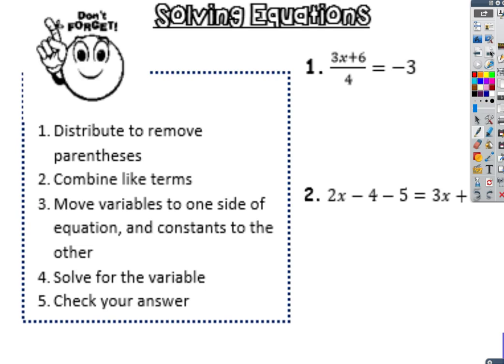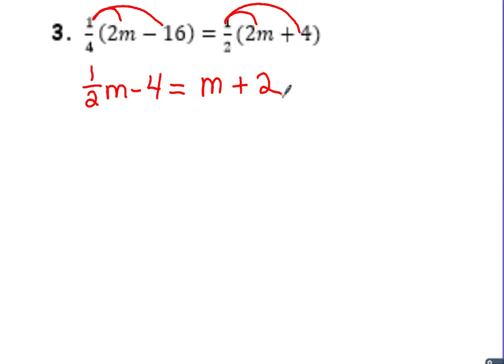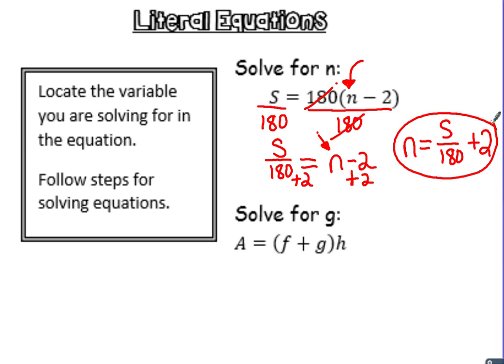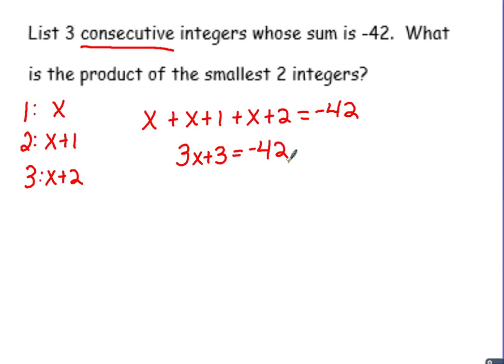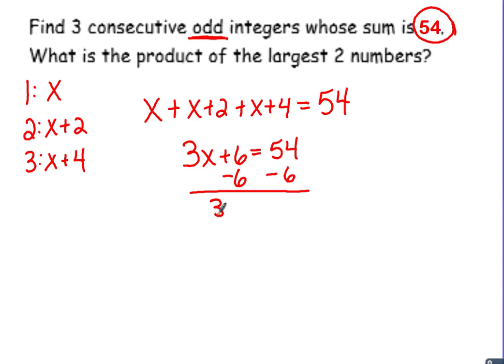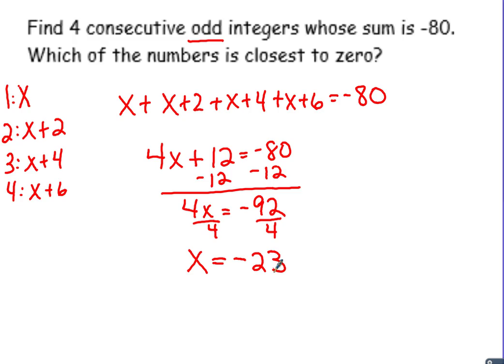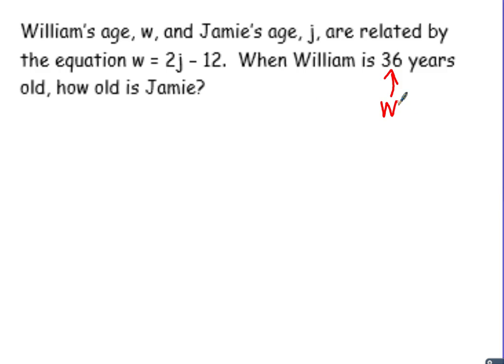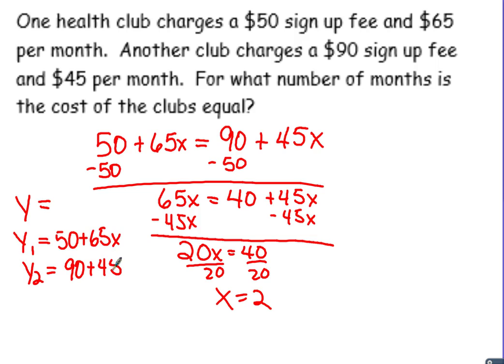A Second Look Equations